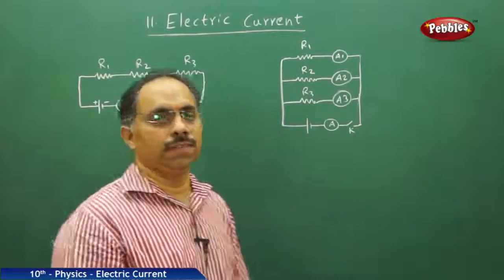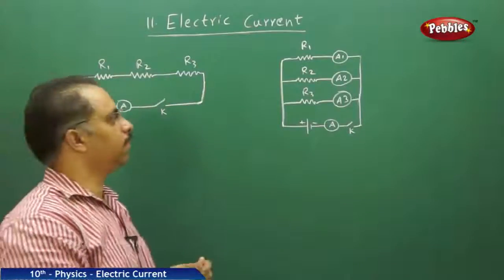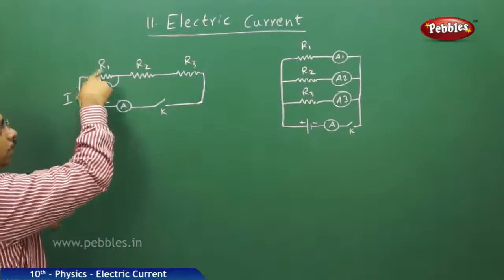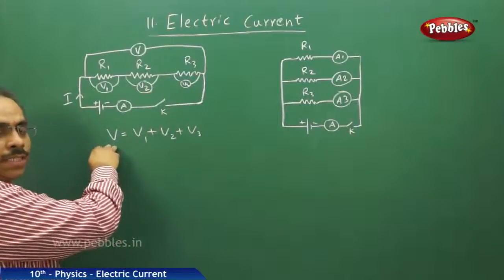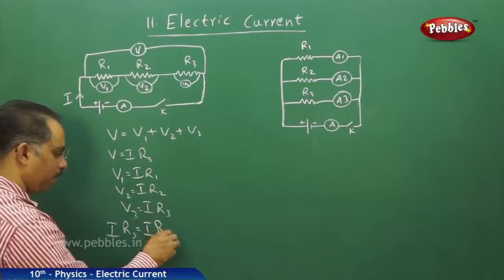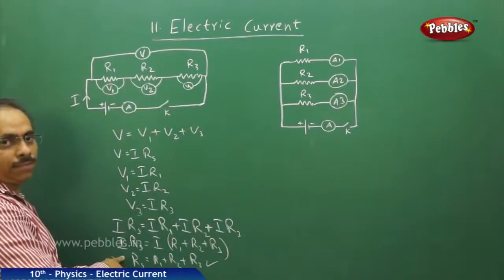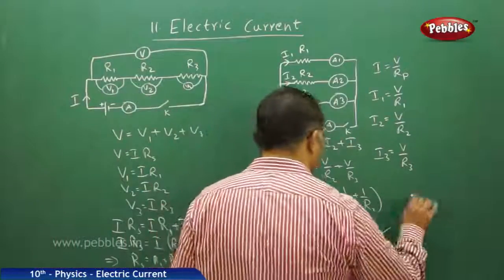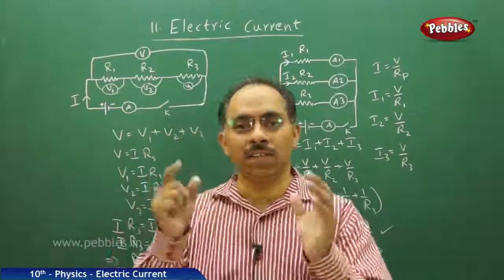Equivalent Resistance of a Series Connection : Electric Current |Physics | AP&TS Bobby Gínberg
Please confirm me before report or not. Thank u This video is a part of Pebbles AP Board & TS Board Syllabus Live Teaching Videos Pack. Class 6th to Class 10th and Intermediate Subjects Packs are available in all leading Book Stores in AP and TS.